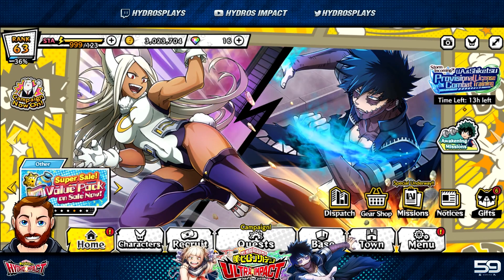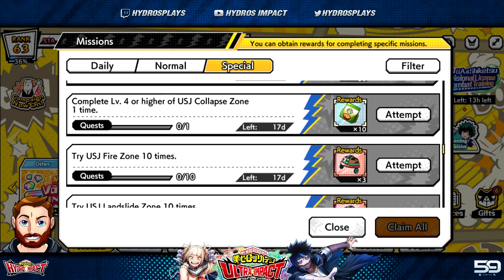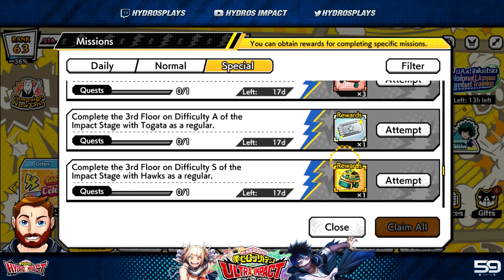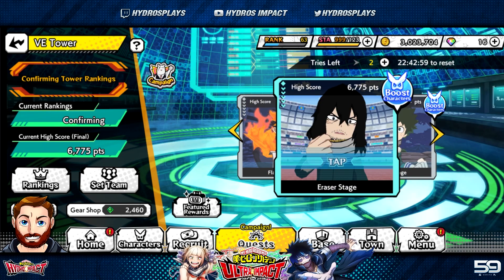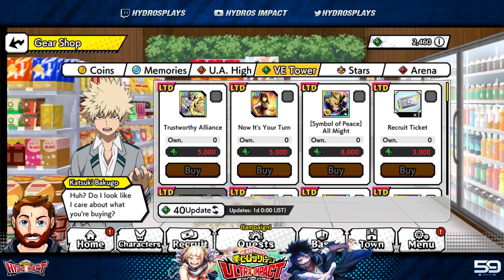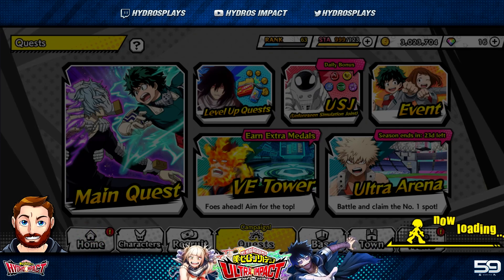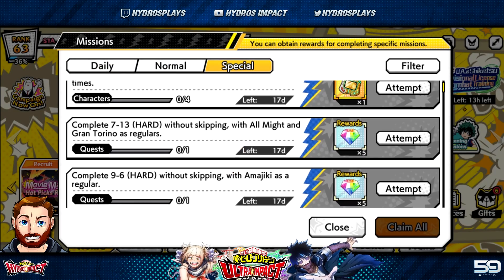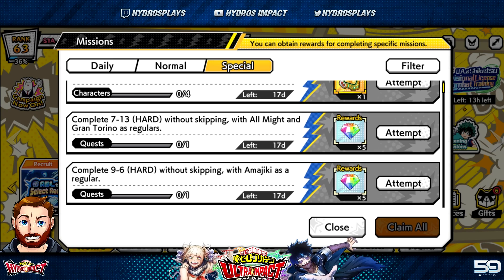DO THIS NOW! GET FREE GEMS & MORE! My Hero Ultra Impact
DO THIS NOW! GET FREE GEMS & MORE! My Hero Ultra Impact - New missions and rewards are now available to get FREE GEMS in MHA Ultra Impact! Also, important things you should be farming right now in My Hero Ultra Impact!